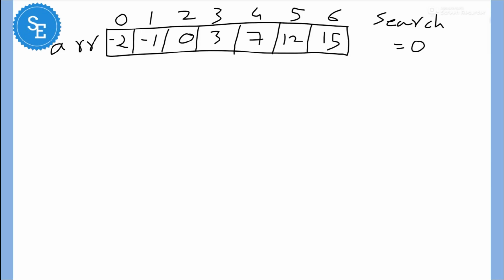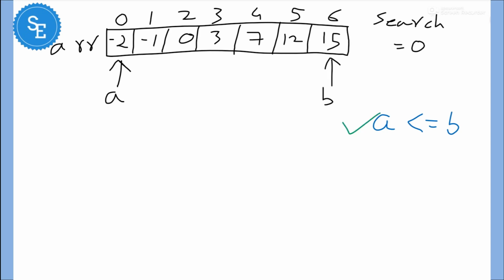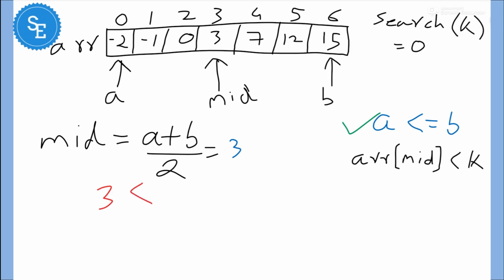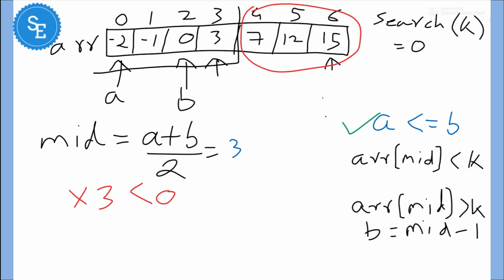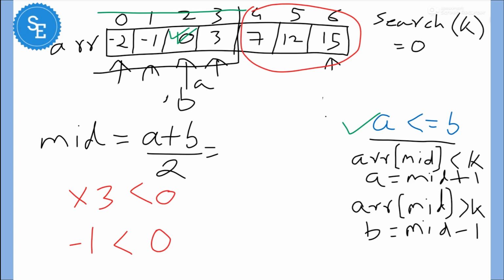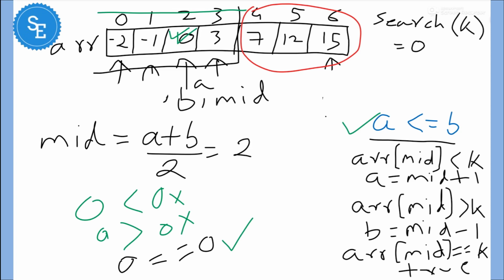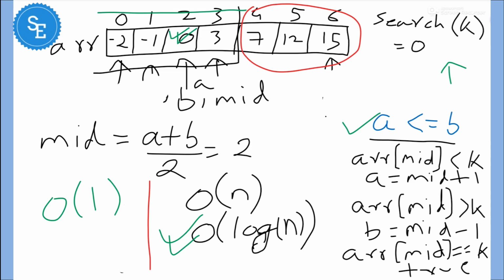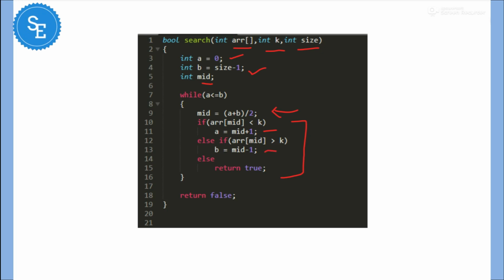Binary Search Algorithm | Data Structures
Step by step implementation of binary search using iterative method is discussed and the achieved space and time complexities are also determined.